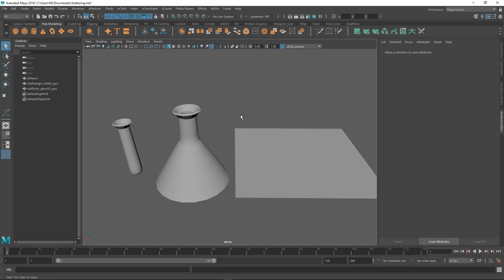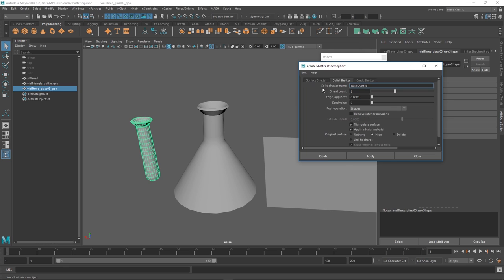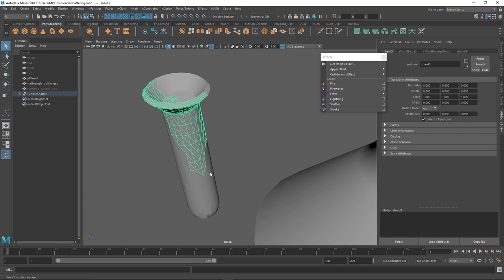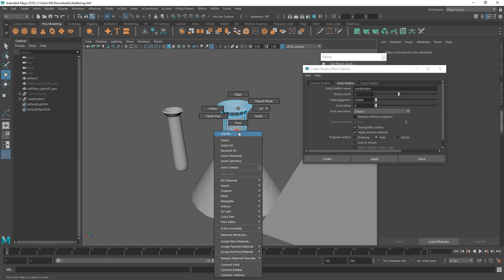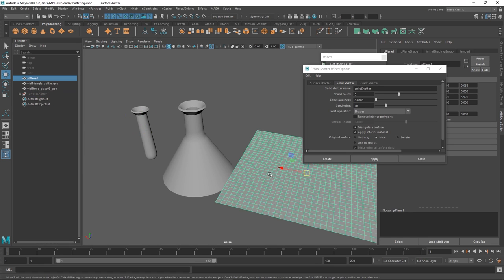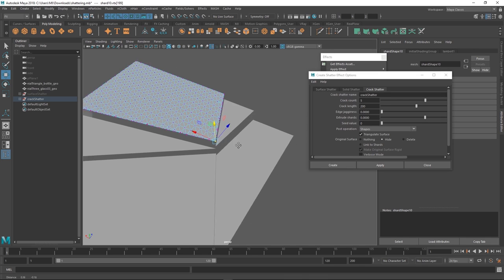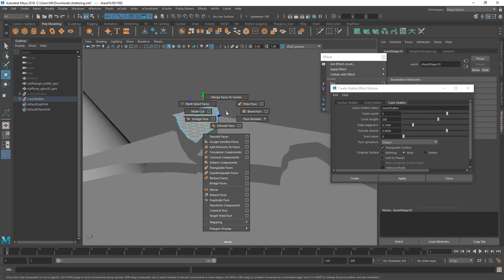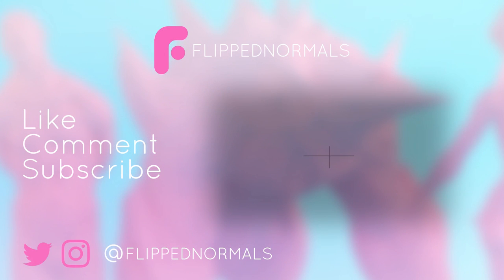How to Shatter Objects in Maya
In this Maya video tutorial, we show you a quick and easy way to shatter objects in Maya using the old-schools Shatter feature